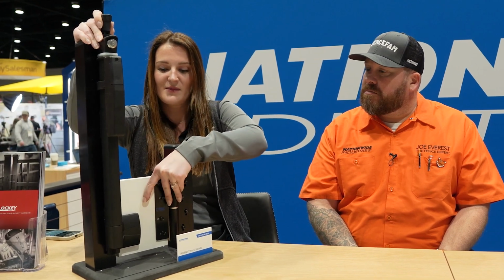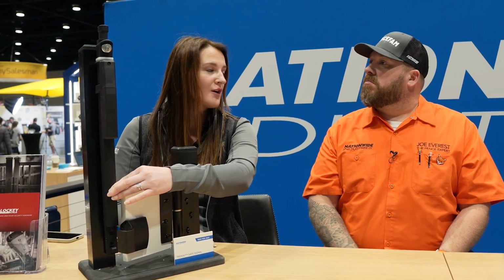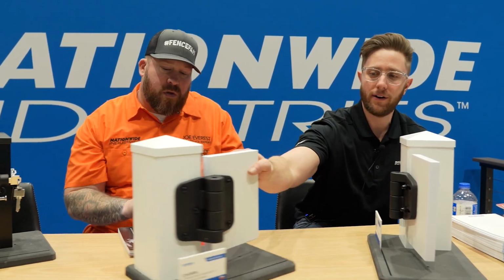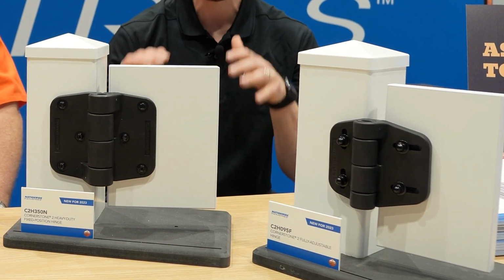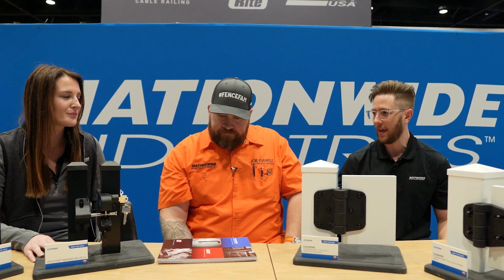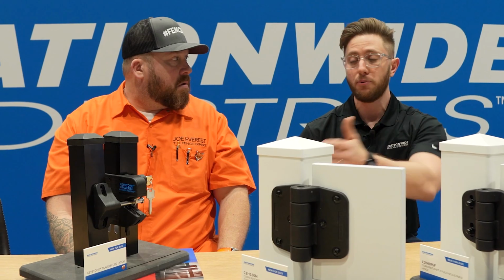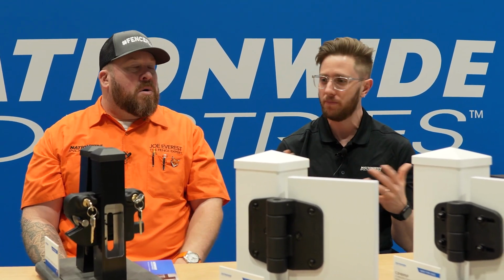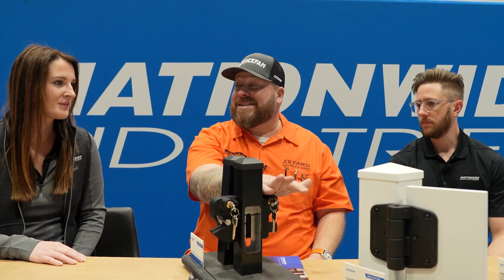Nationwide's Next-Gen Gate Hinges and Latches Are MIND BLOWING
Today I'm sitting down with Nationwide Industries to talk about some ground-breaking hinges and latches. These are TOTAL game-changer and will be a staple in our fence company going forward